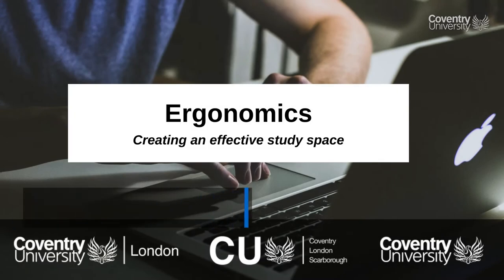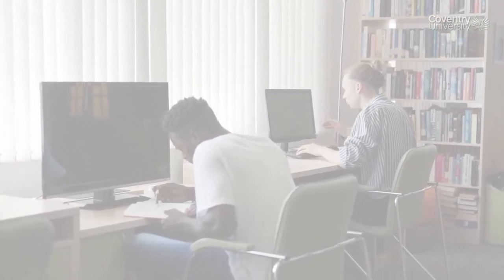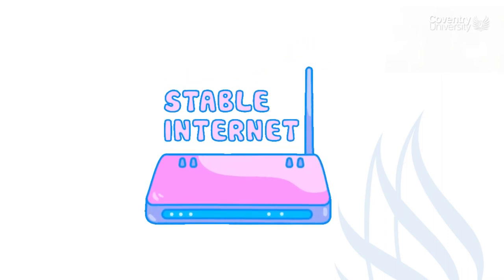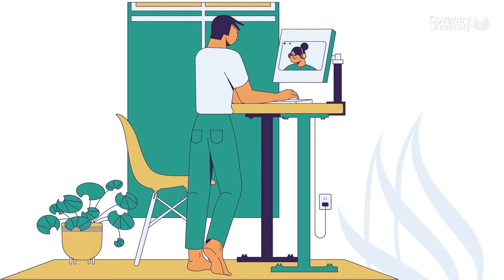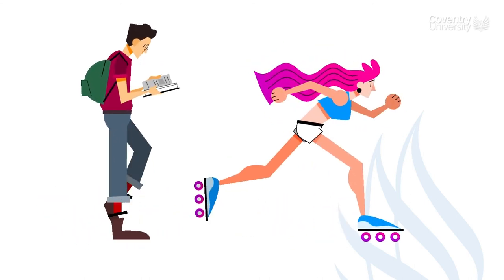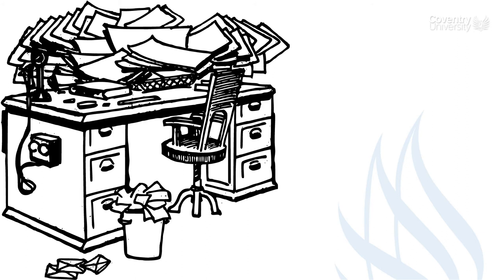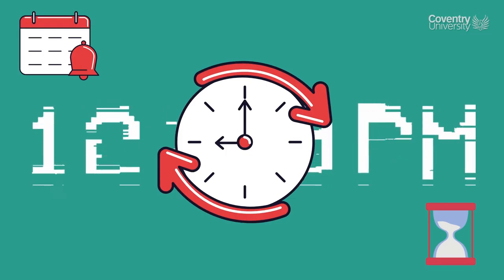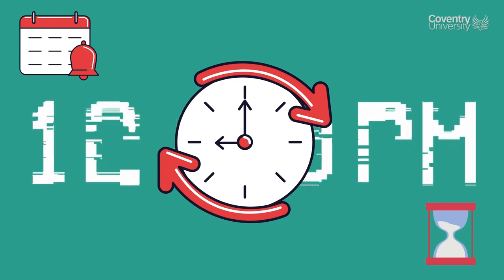Setting up Your Workspace